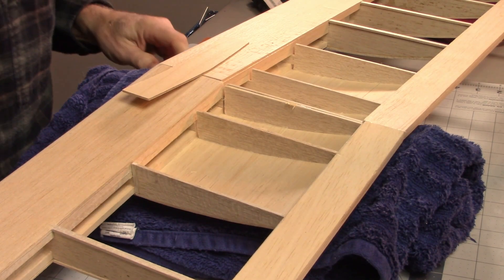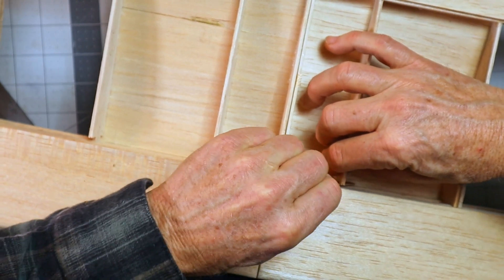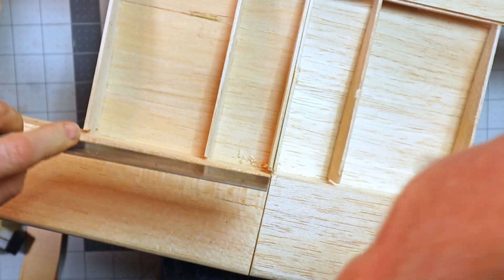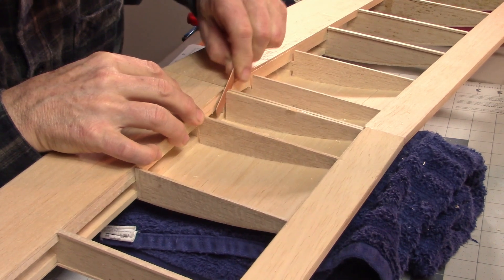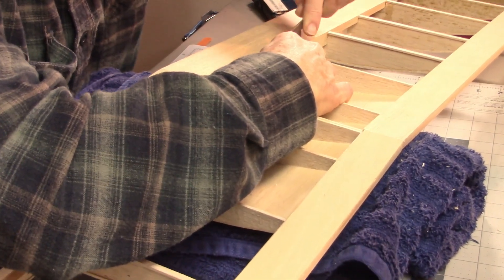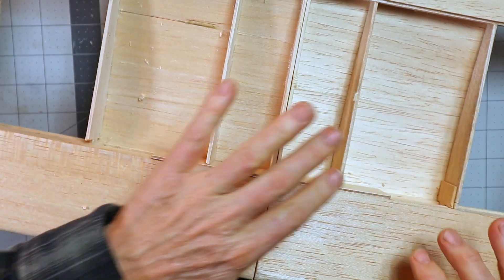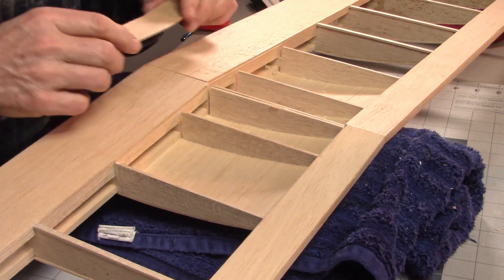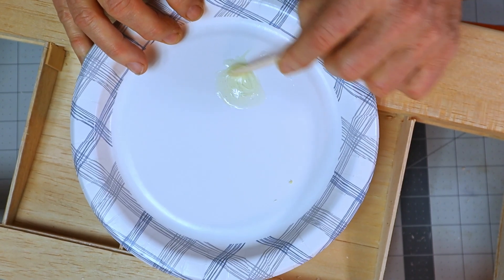I've Got Wood Part 3 Dihedral Brace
I cut wood and install the dihedral brace on the SIG Kadet MkII wing.

Link to Review Articles:
N/A

Where I get my bearings: